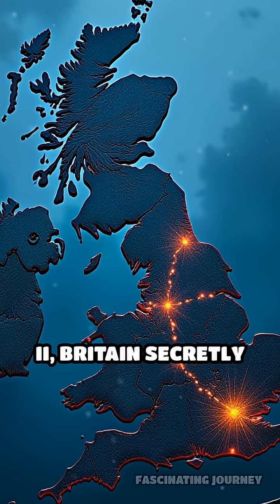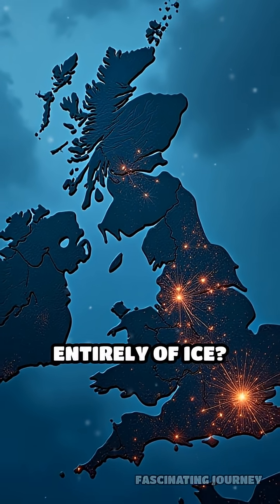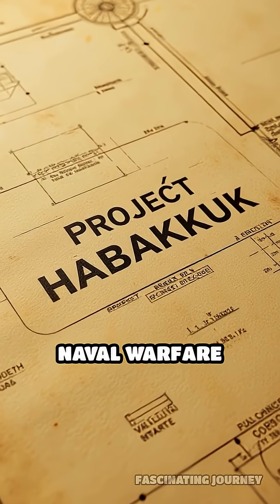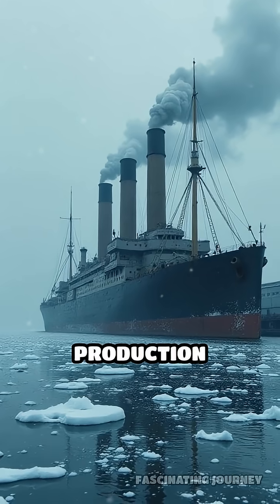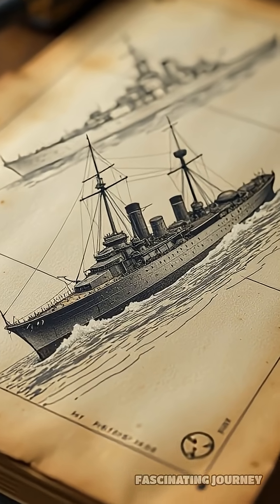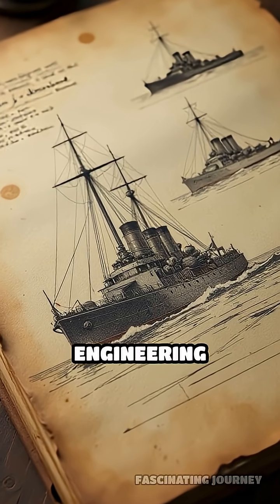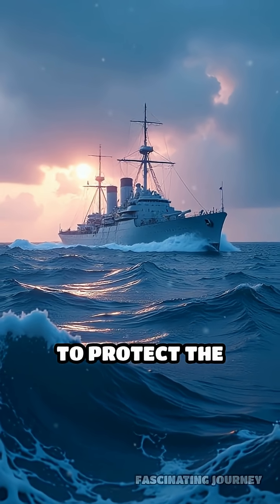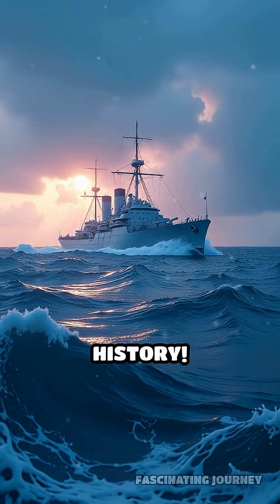The Ice Ship That Nearly Changed Naval Warfare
Did you know the Allies once planned to build a massive aircraft carrier from ice? Discover Project Habakkuk and its wild story!